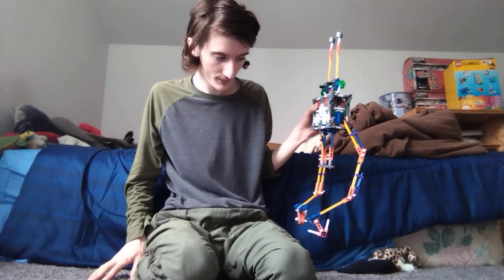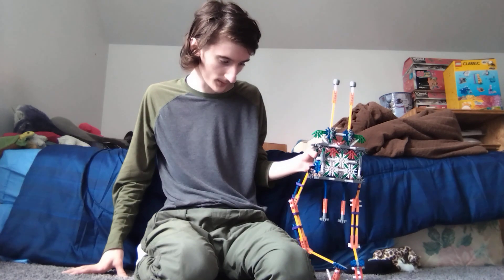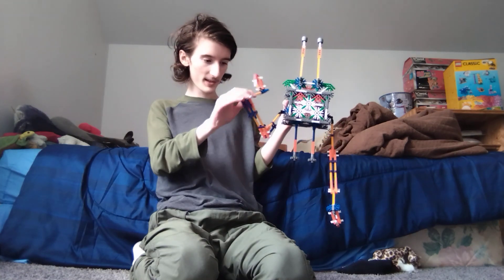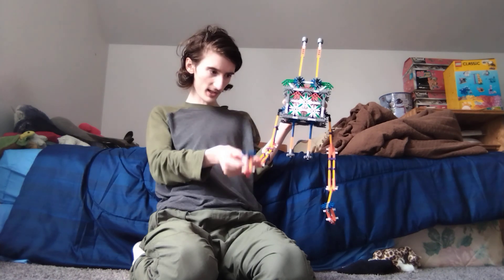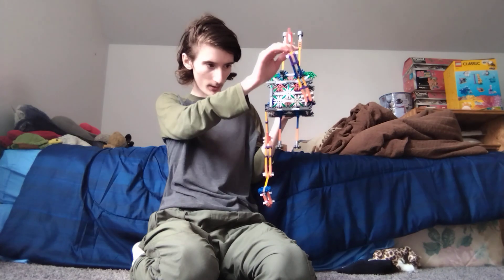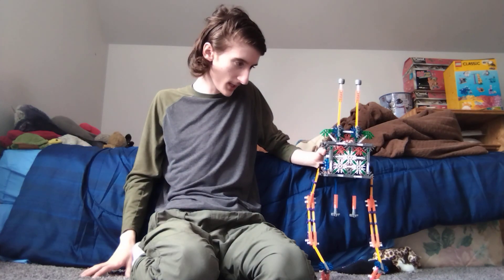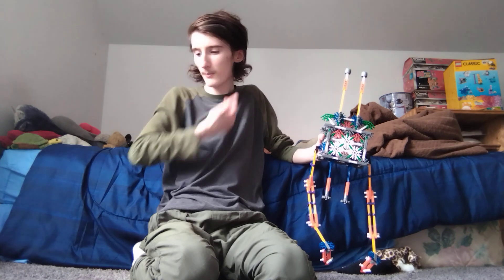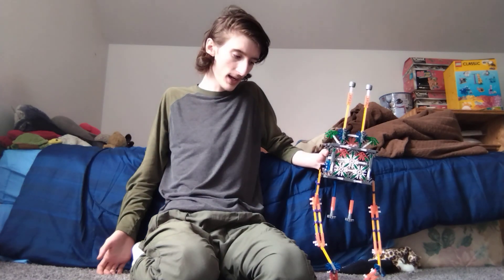cat head heroes 7 world 1 plant island 2/10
hashtag beeb beeb